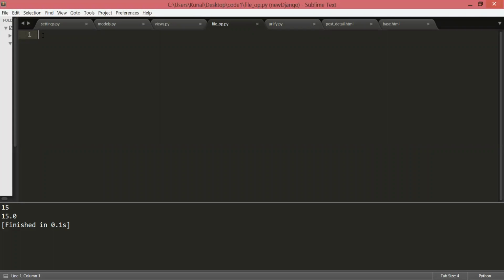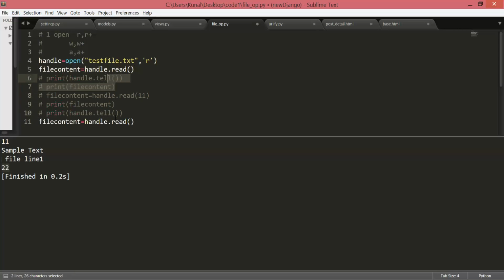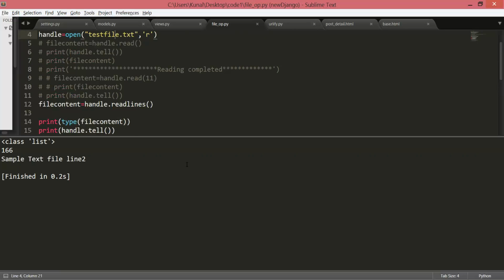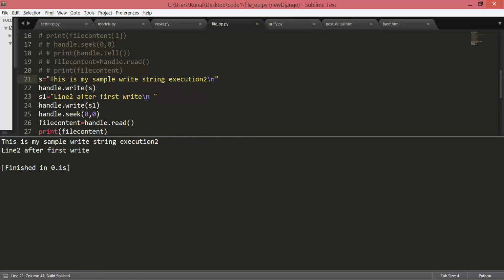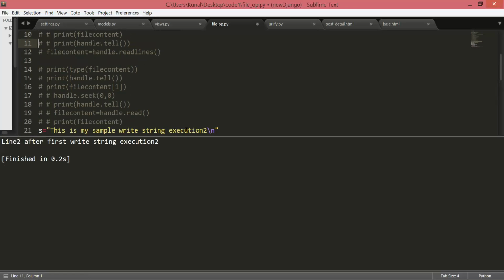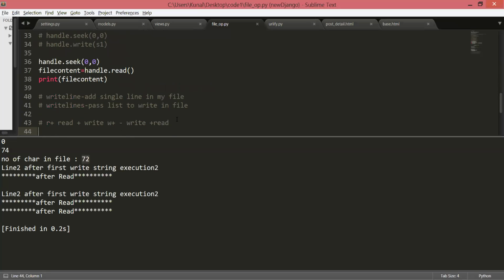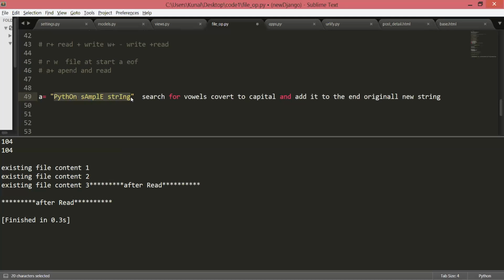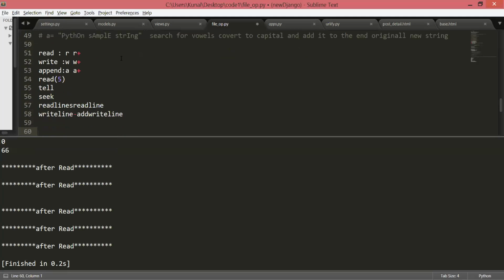Python File Operations